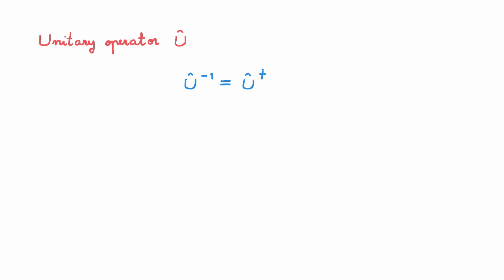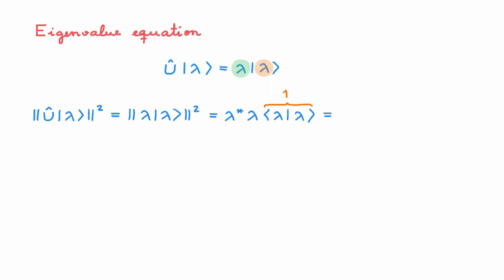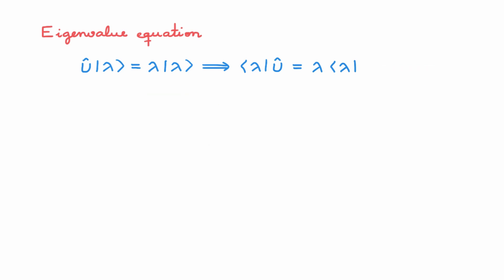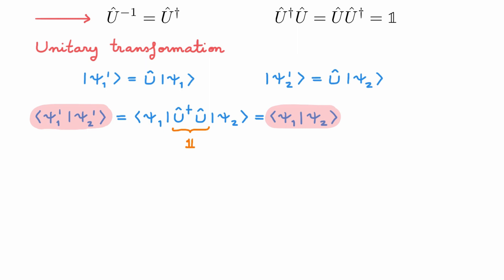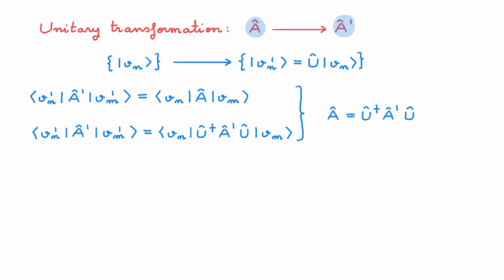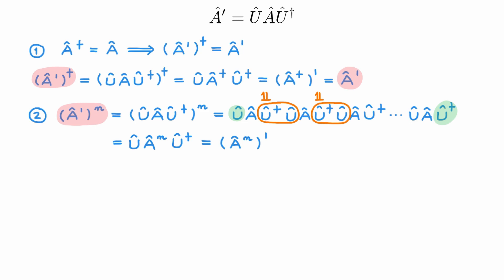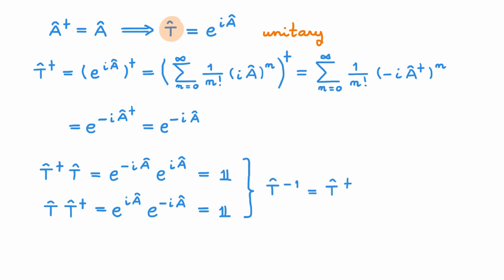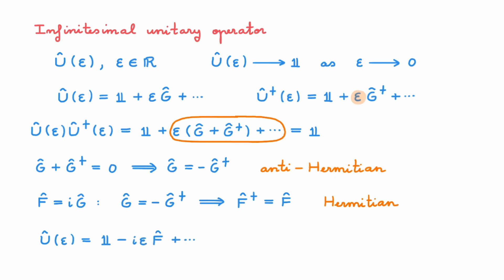Unitary operators in quantum mechanics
📚 Unitary operators in quantum mechanics are used to describe physical processes such as spatial translations and time evolution. In this video, we discuss the basic properties of unitary operators and how we can transform quantum states and observables under the action of unitary operators.